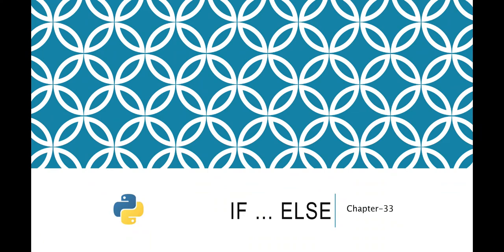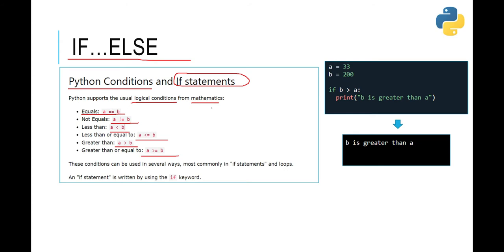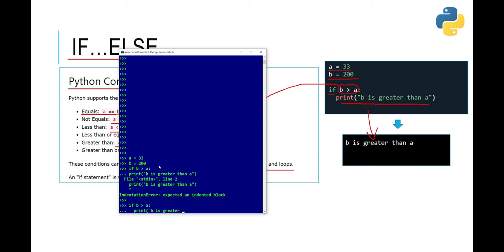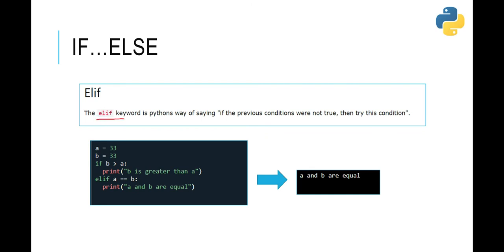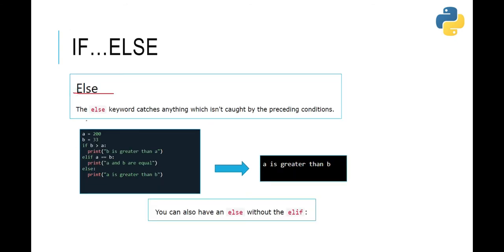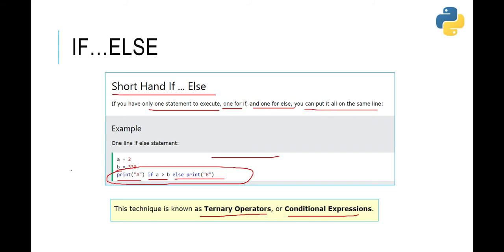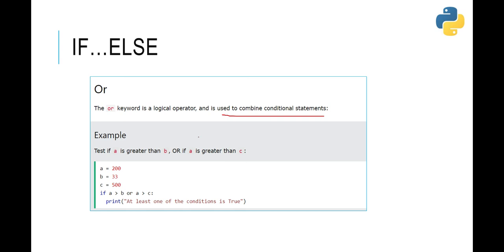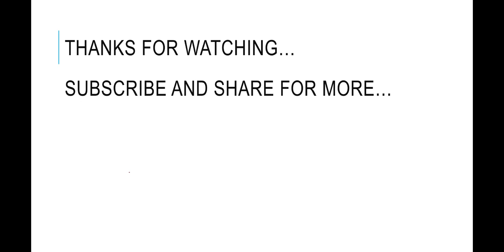Python If Else - w3Schools - Chapter #33 English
An "if statement" is written by using the if keyword.

Python relies on indentation (whitespace at the beginning of a line) to define scope in the code. Other programming languages often use curly-brackets for this purpose.

The elif keyword is pythons way of saying "if the previous conditions were not true, then try this condition".

The else keyword catches anything which isn't caught by the preceding conditions.

You can also have an else without the elif.

If you have only one statement to execute, you can put it on the same line as the if statement.

If you have only one statement to execute, one for if, and one for else, you can put it all on the same line. This technique is known as Ternary Operators, or Conditional Expressions.

The and keyword is a logical operator, and is used to combine conditional statements.

The or keyword is a logical operator, and is used to combine conditional statements.

You can have if statements inside if statements, this is called nested if statements.

if statements cannot be empty, but if you for some reason have an if statement with no content, put in the pass statement to avoid getting an error.